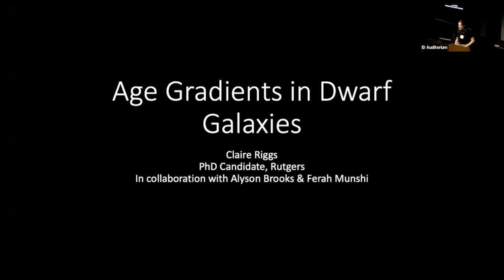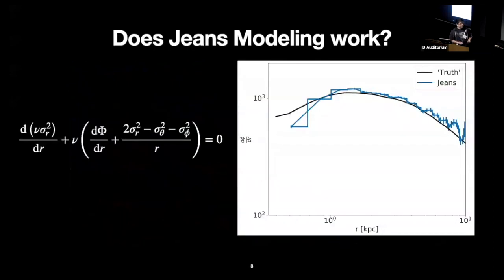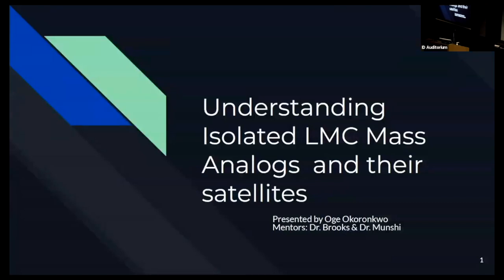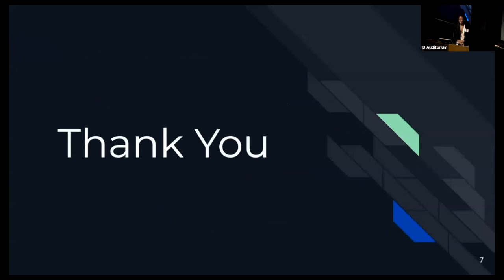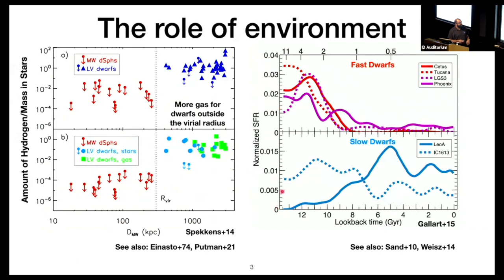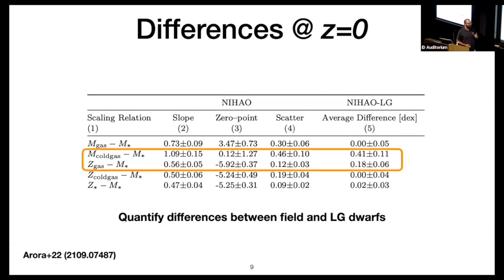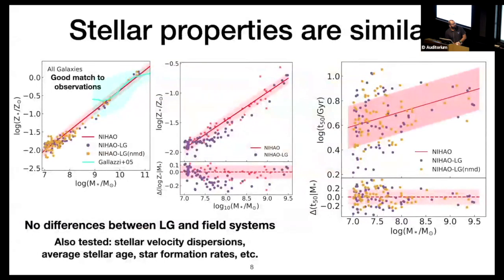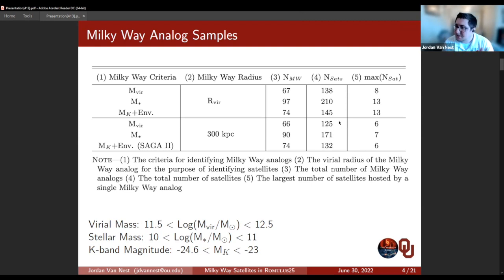N Body Workshop - Session 8: Dwarf Galaxies & Star Formation (June 30, 2022)